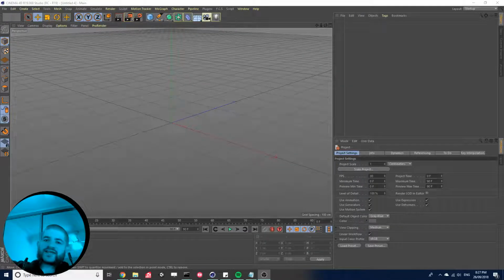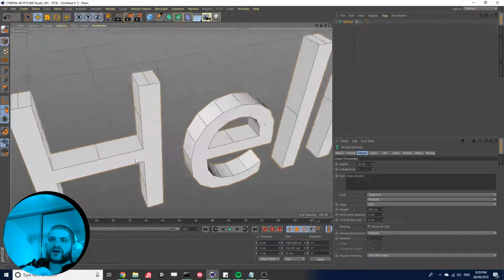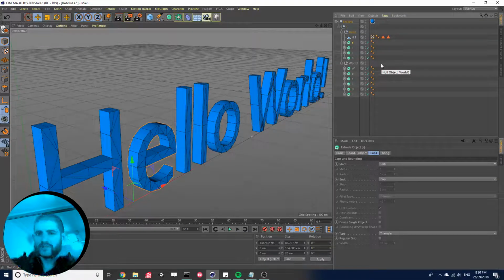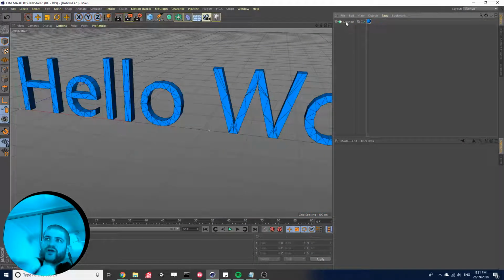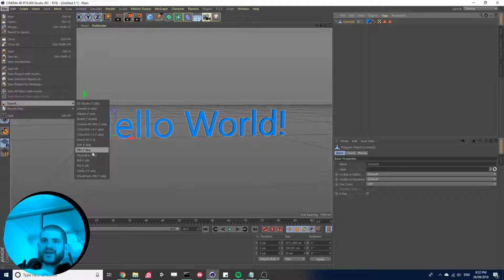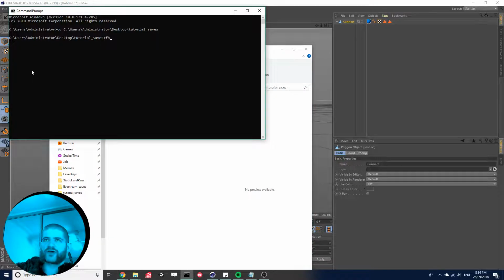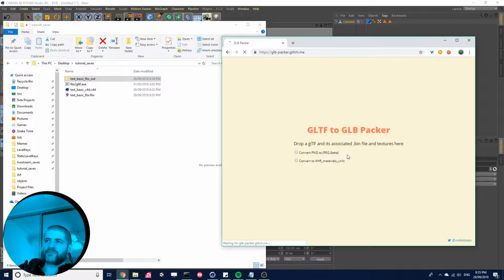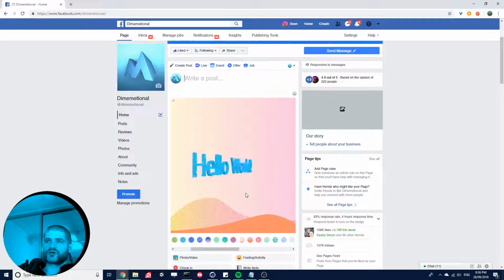Facebook 3D - Text Basics [Cinema 4D]